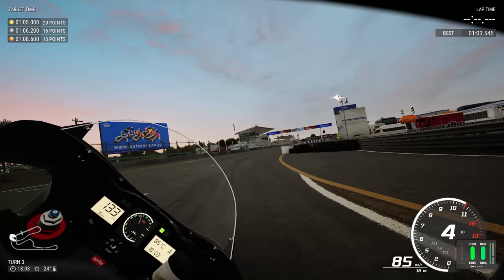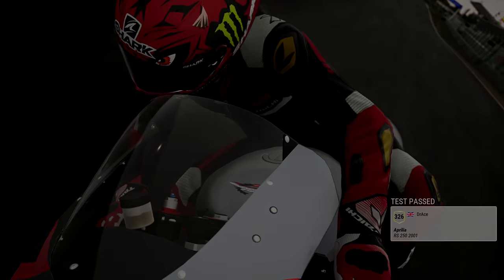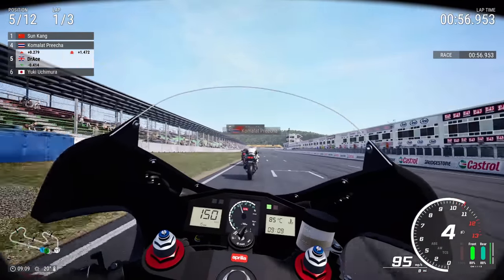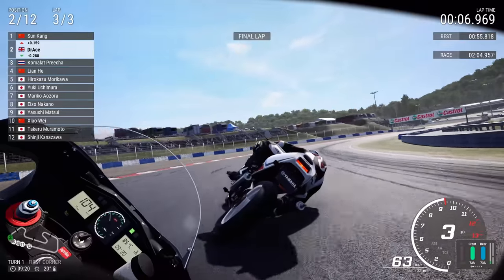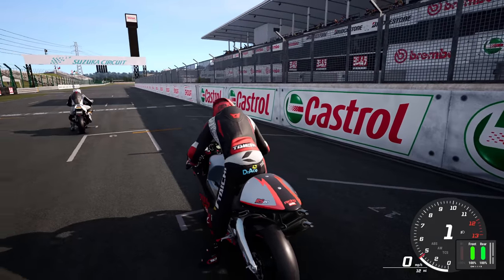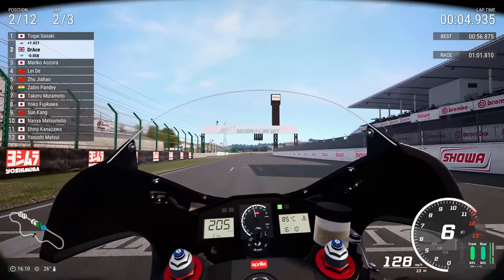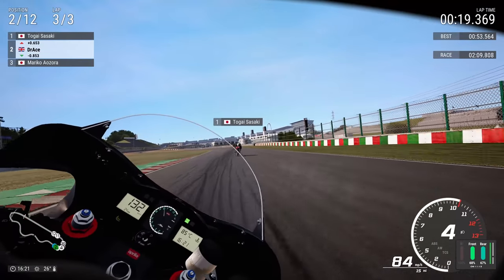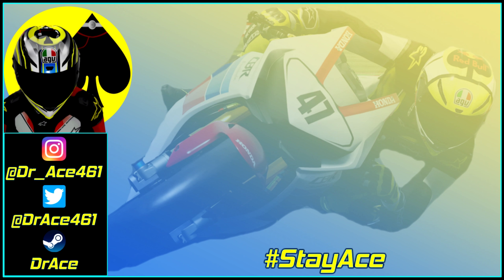RIDE 4 - Aprilia RS 250 - Helmet Cam!